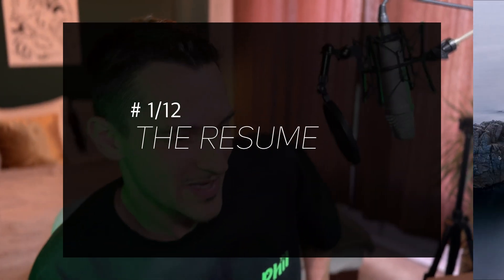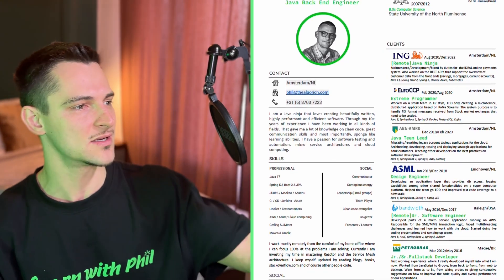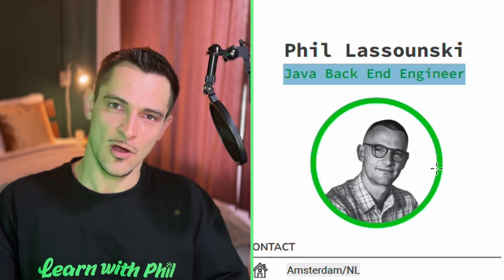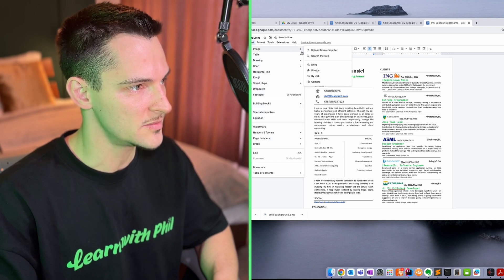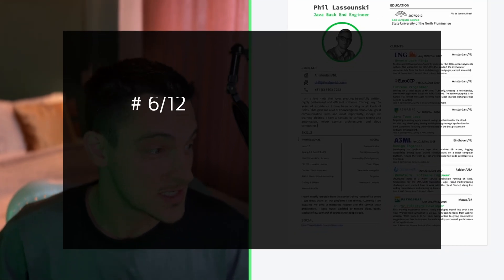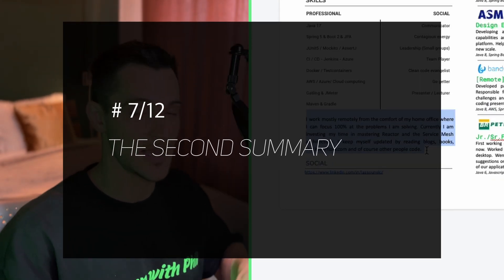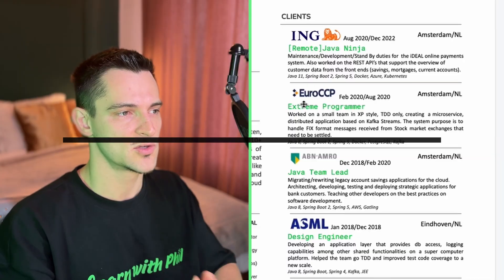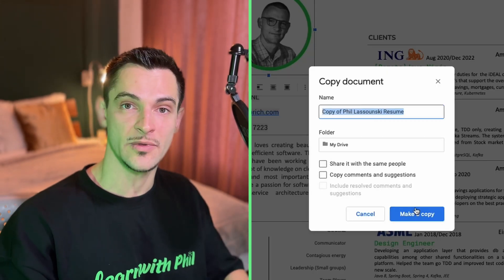How to make a Software Engineer Resume in 12 steps (Google Docs template)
Ever wondered how to create the perfect Software Engineer's resume? 🤔

I will show you in details how to create a perfect Software Engineer resume that will make the recruiters very interested in your profile, in 12 simple steps!

With a simple design, strategic selection of elements to be added, this single page resume will get you on those interviews!

And as promised, here's the link so you can edit the template yourself ⬇️

Enjoy the video and don't hesitate in contacting me with questions and/or suggestions.

Stay awesome, Phil from Brazil.

iPhone 14 PRO

Microphone: Rode NT1-A

Light: VIJIM VL81

⏰ Timecodes ⏰

00:00 - Intro

01:26 - 1 The resume

03:13 - 2 Branding

05:13 - 3 Taking your own picture

05:48 - 4 Editing your own picture

09:09  - 5 The summary

10:04 - 6 The skills

12:14 - 7 The second summary

13:04 - 8 Education

14:11 - 9 Clients / Employers

15:41 - 10 Client / Employee logo

16:37 - 11 Exporting to .pdf

17:00 - 12 Editing the template

17:27 - Final thoughts

Connect with Phil

QUESTION — Have a question about Java Programming, Freelancing or Anything Else? Post in the comments section of this video!